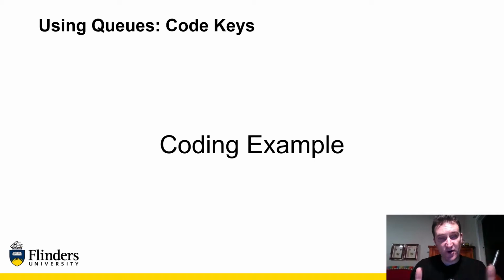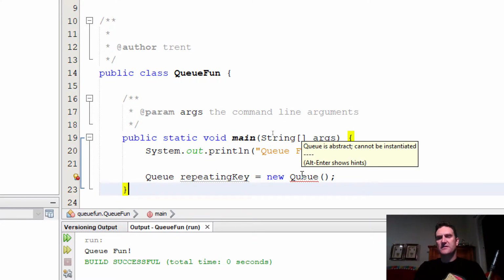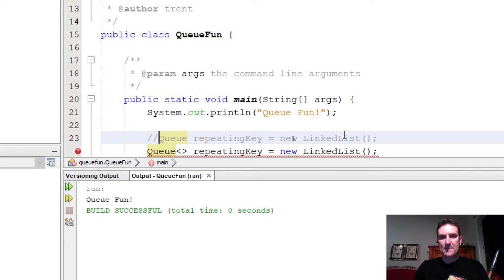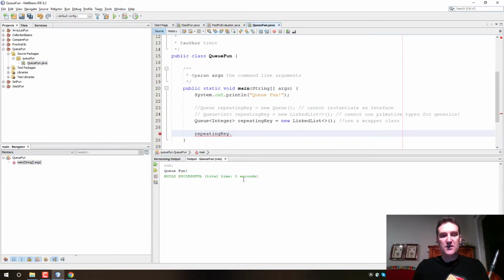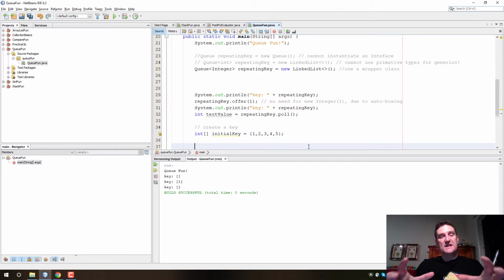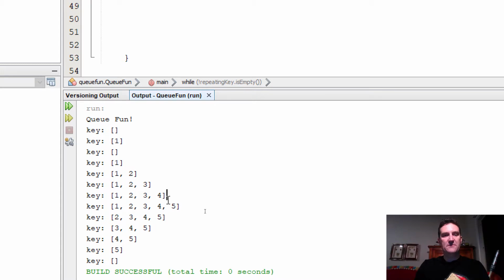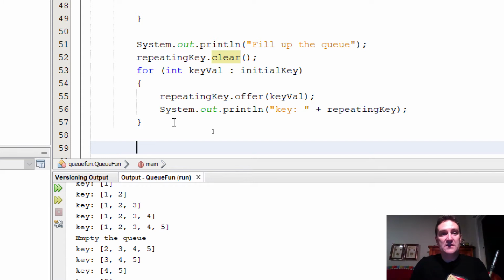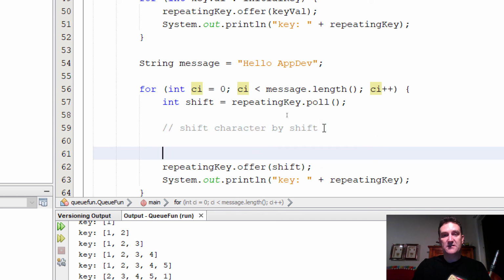11 Queue Coding Example